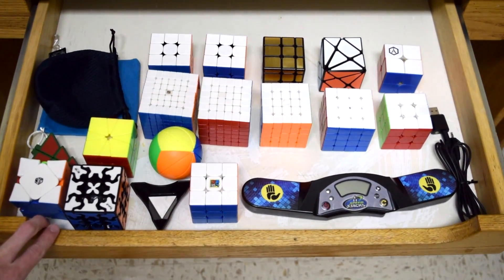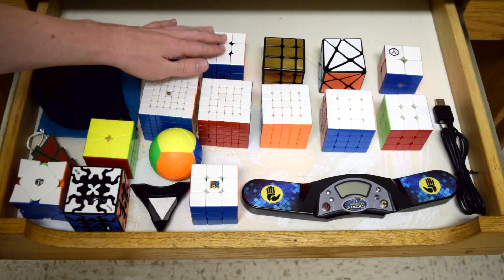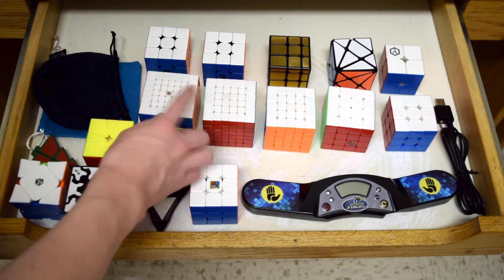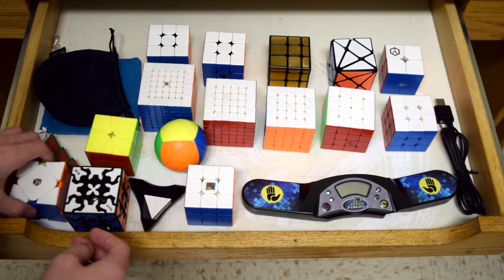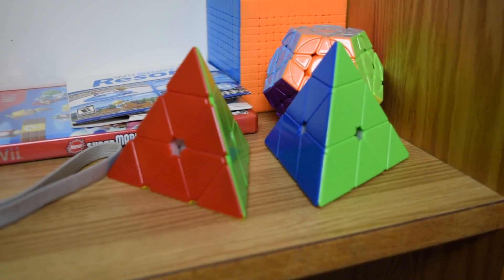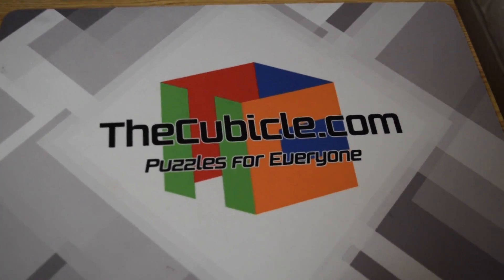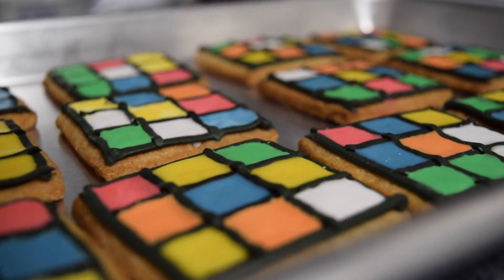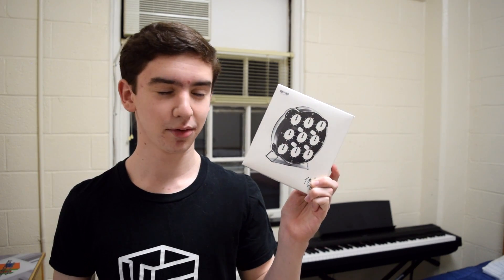What Cubes Did I Bring to College?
Still figuring out how to film in my dorm...

Check out TheCubicle on Social Media!